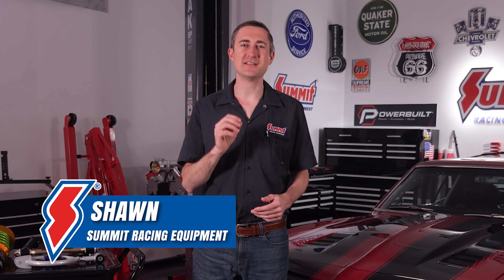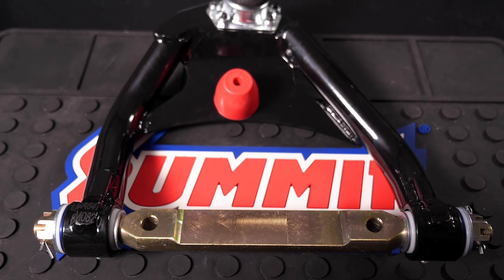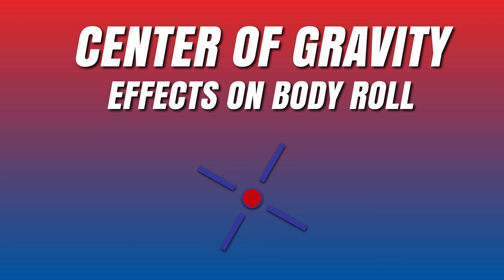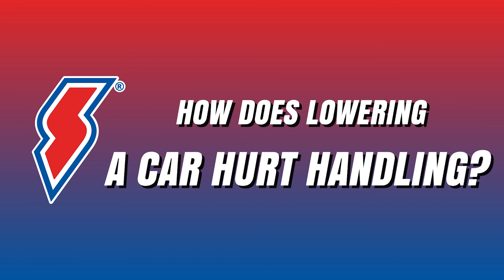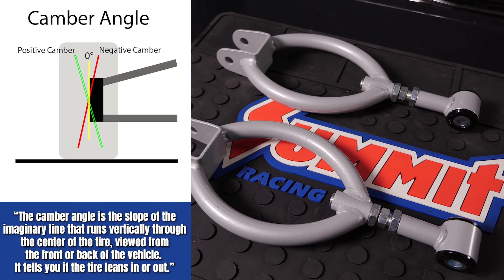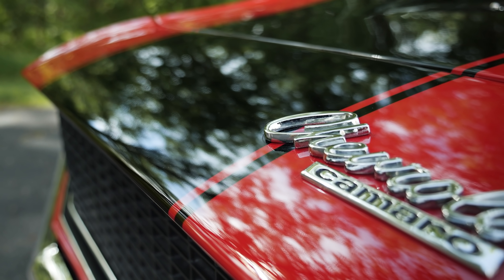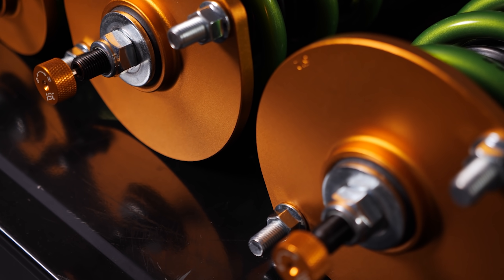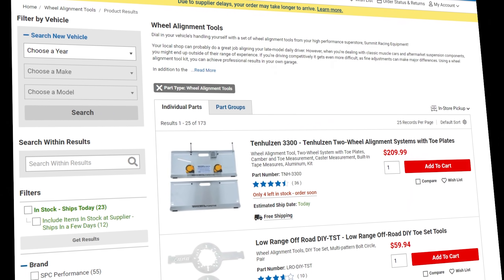Will Lowering Your Car Automatically Make It Handle Better?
A lot of performance-minded folks lower their vehicle’s suspension ride height with the hopes that it will improve its handling. But simply lowering your car doesn’t always deliver the better cornering and road-hugging capability that you’re looking for. In fact, in certain scenarios, lowering your car can actually make it handle worse.

Our tech department gets a lot of questions about suspension tuning from our customers, so we created this handy 101-style video to show you some things to consider before lowering your car, truck, or SUV to improve its handling. We’ll discuss key topics like body roll, center of gravity, and more, and talk about how suspension components like aftermarket sway bars, coilover shocks, and control arms can help improve handling. Give it a watch—hopefully it’ll give you a good idea of what’s involved to make your car’s suspension perform the way you want it to.

And when you’re ready to start upgrading your vehicle’s suspension, we’ve got the performance parts to help you do it